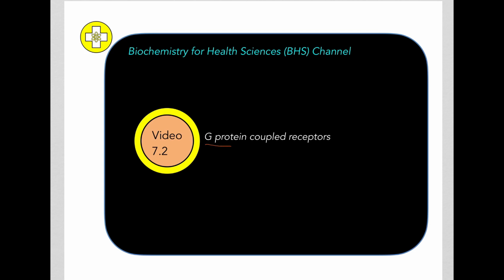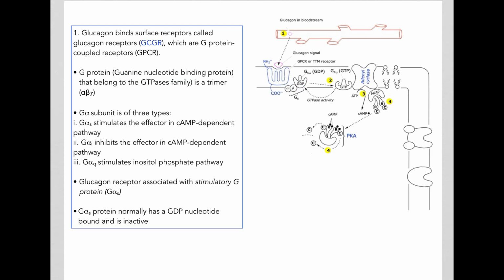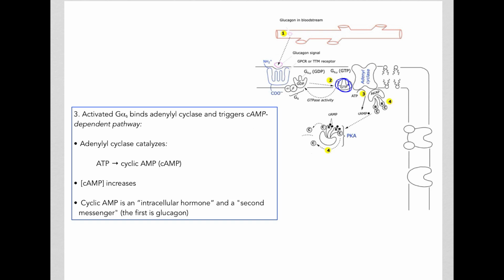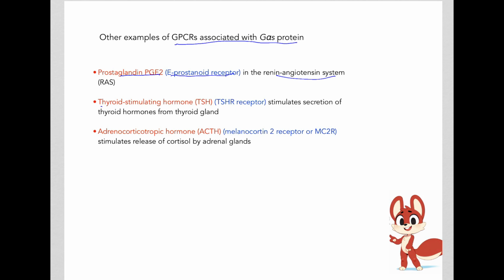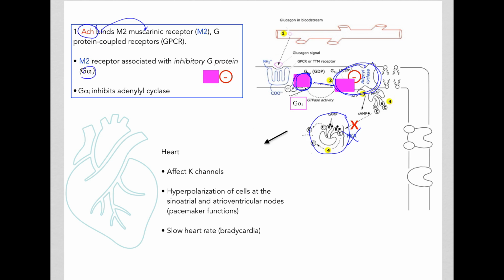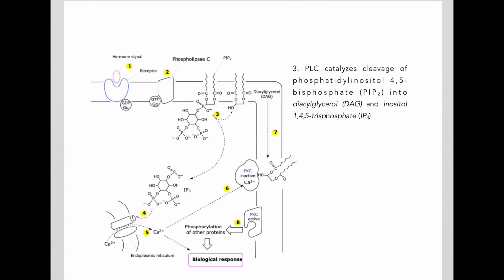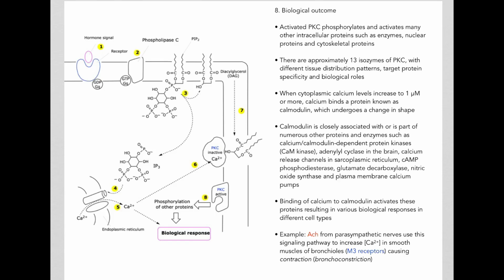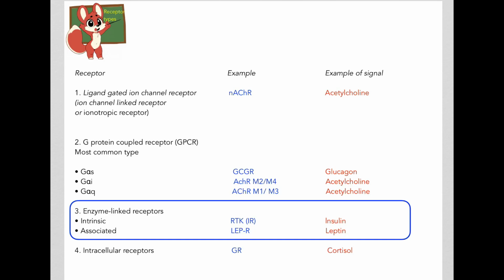7.2 G protein coupled receptors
In this video we discuss G-protein coupled receptors which are associated with various G proteins (Gs, Gi and Gq). The cell signaling associated with these receptors are discussed using examples of glucagon receptor (associated with Gs), cholinergic M2, M4 receptors (associated with Gi) and M1, M3 receptors (associated with Gq).